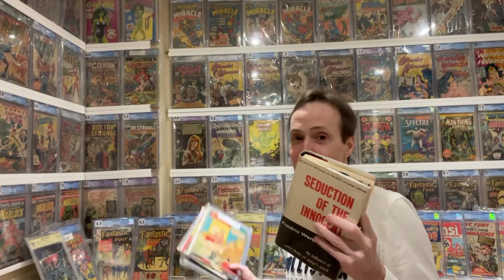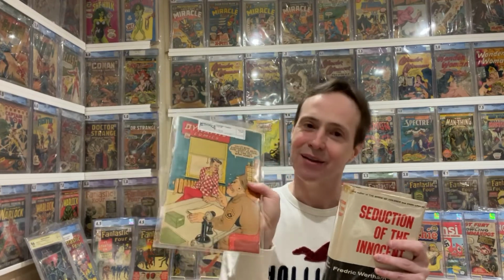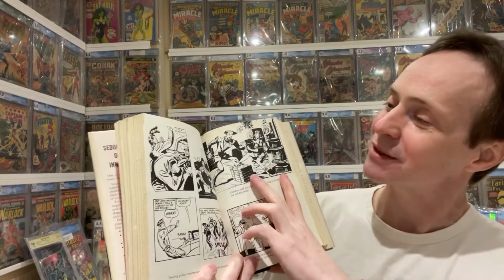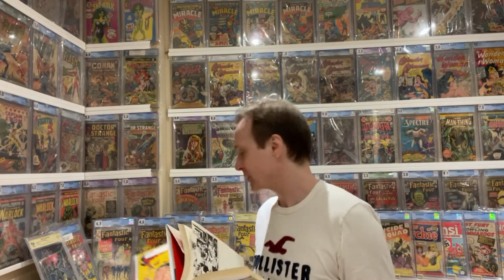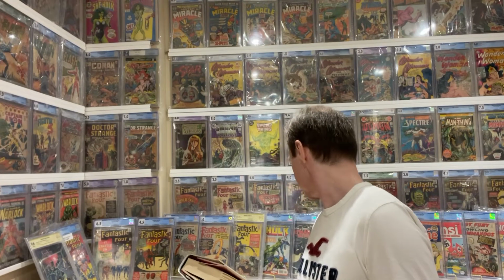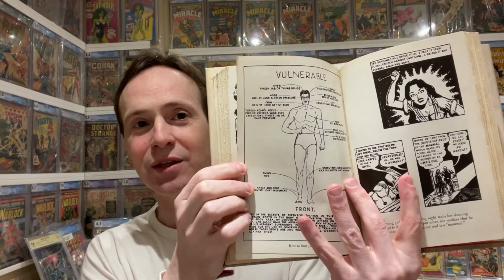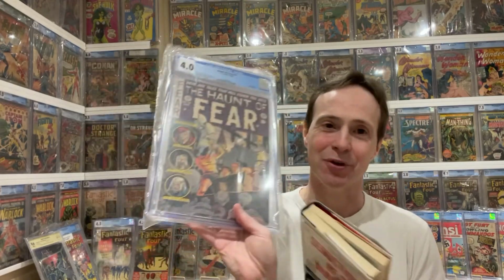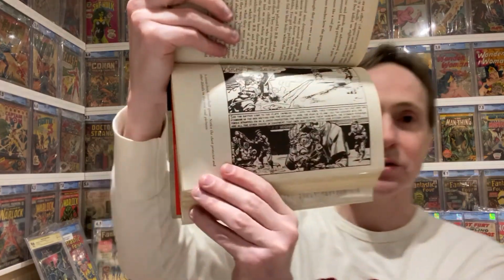You'll Never Believe Why These Comics Were Featured in the Seduction of the Innocent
The Seduction of the Innocent changed comic history. In this video I'll look a collection of comics that were featured in this historic book.